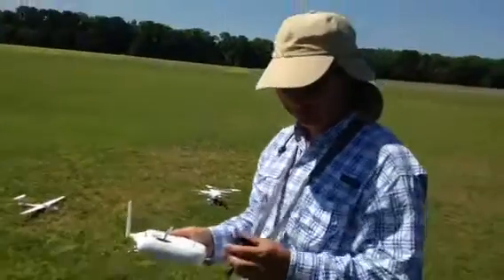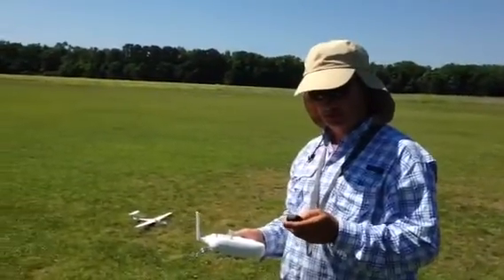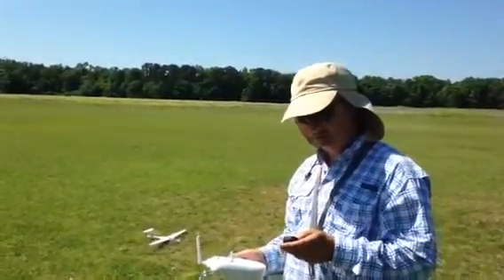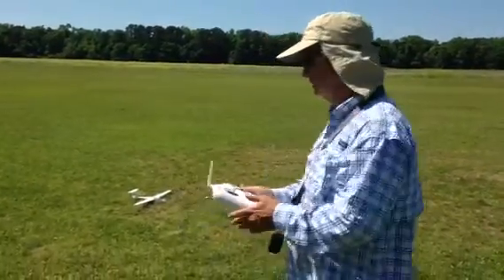Drone towing a glider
A first - that we know of... Phantom drone lifting a glider to a release altitude. It worked very well - much easier than towing with a plane.